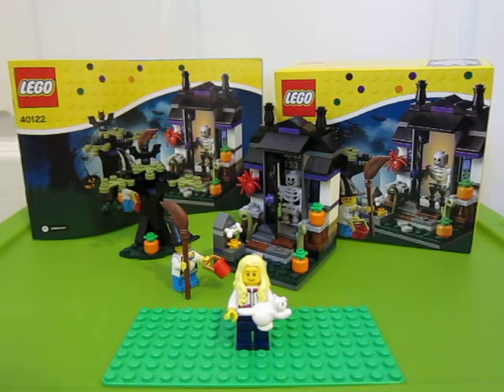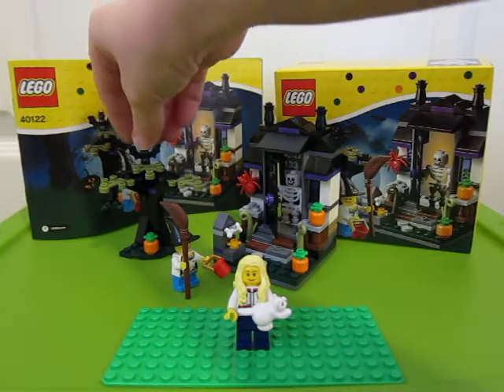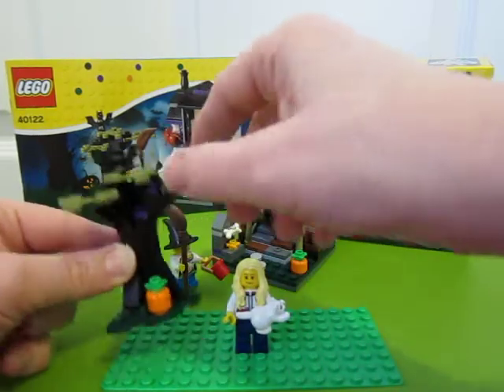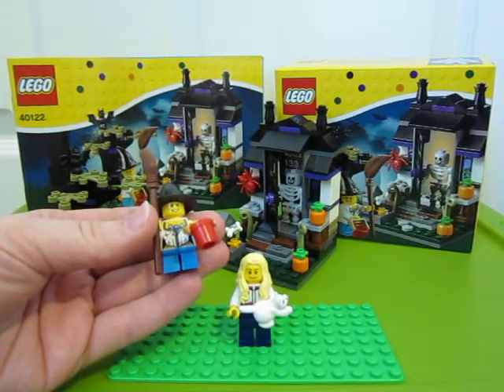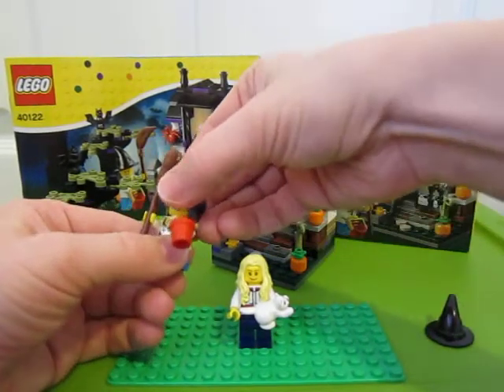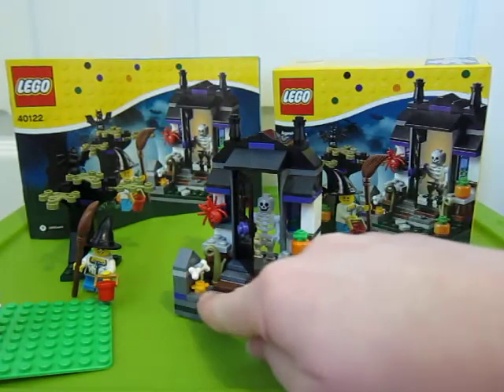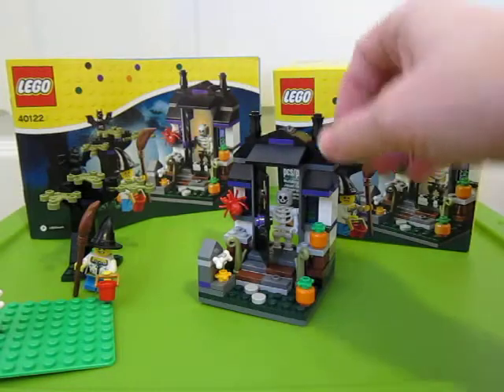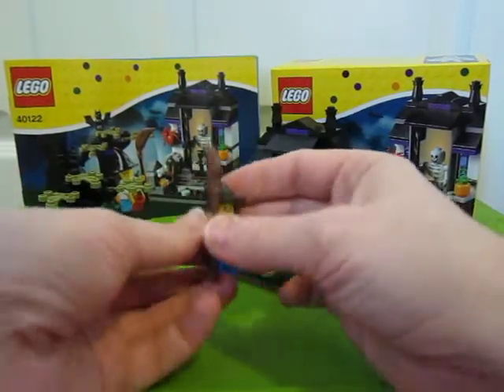Lego Set 40122 Trick or Treat Halloween Review!!!